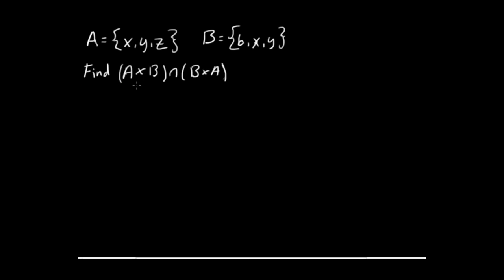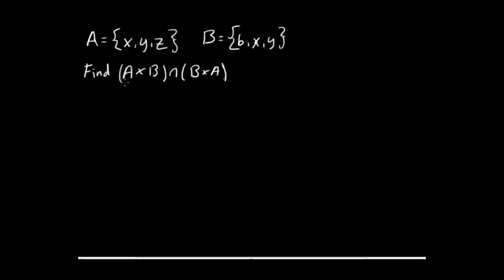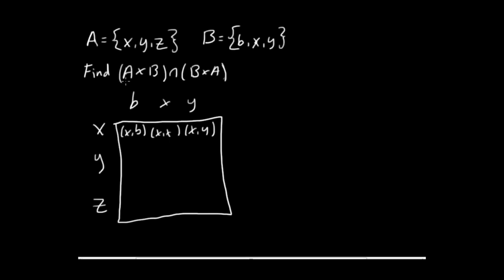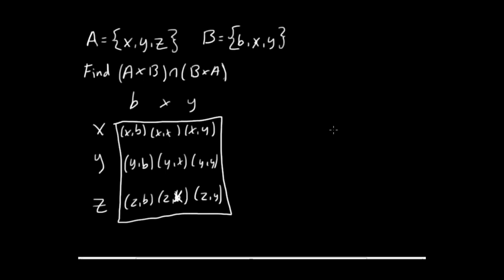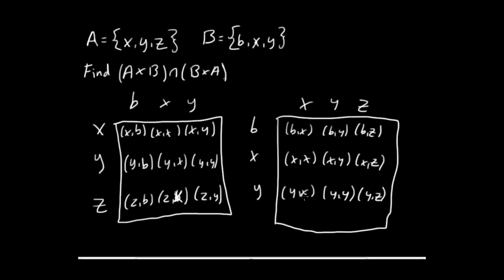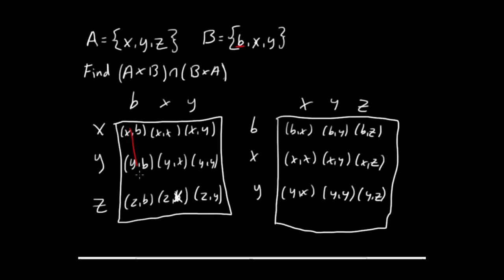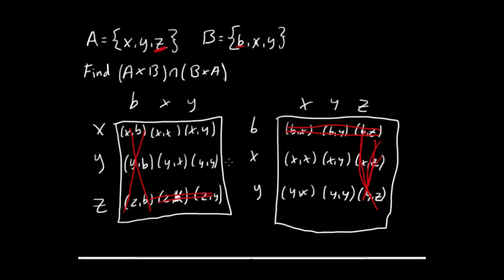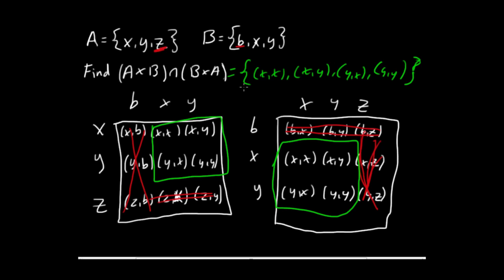Intersection of Cartesian Products - Finite Math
is dedicated to helping students learn faster and party longer. Our goal is to teach you finite math as quickly as possible with the highest retention possible so that you can spend LESS TIME ON HOMEWORK AND MORE TIME HAVING FUN and still get good grades.